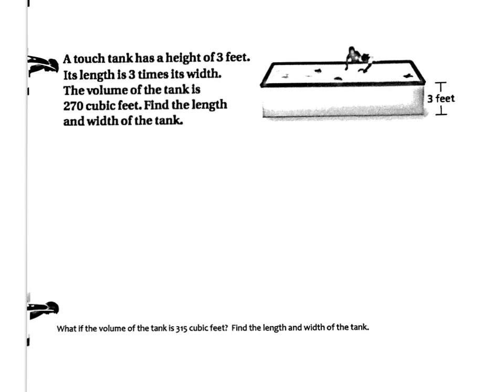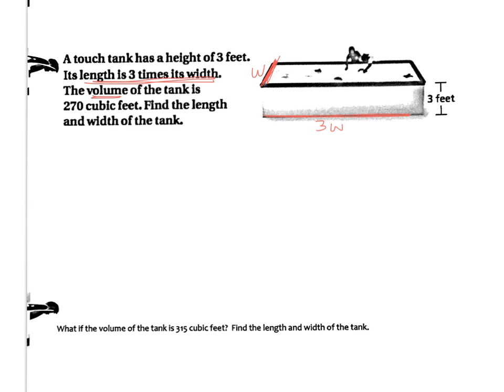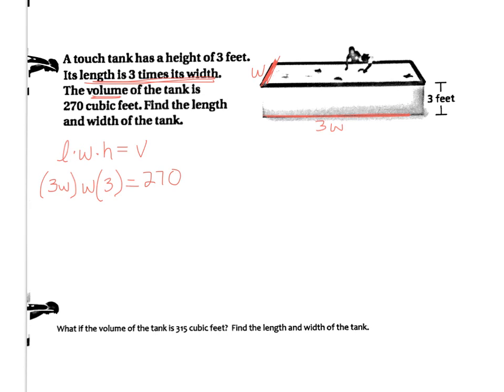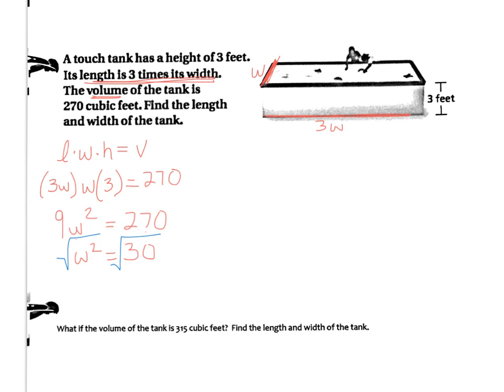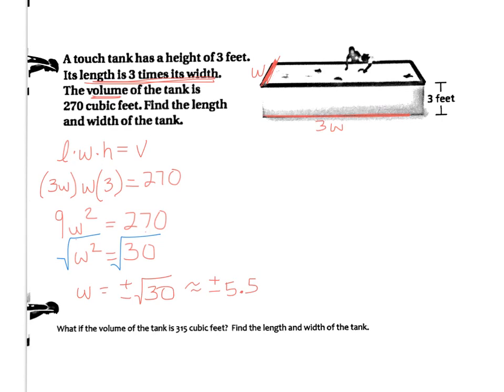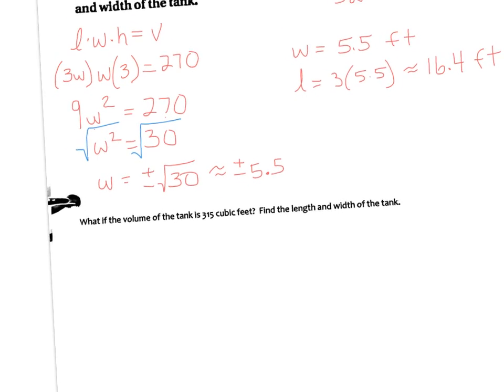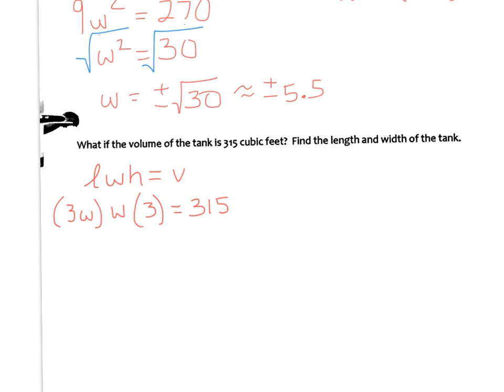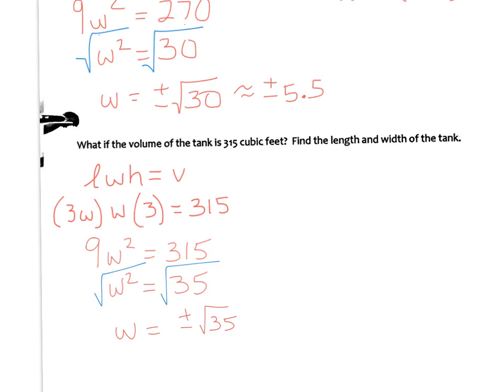Alg 1 Notes Lesson 9.2 Solving Quadratic Equations using Square Roots Part 3